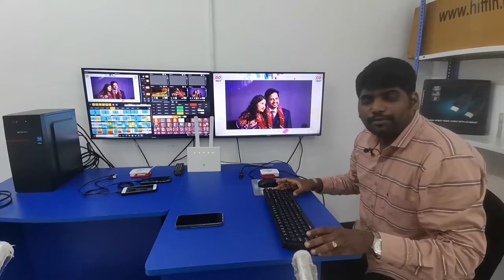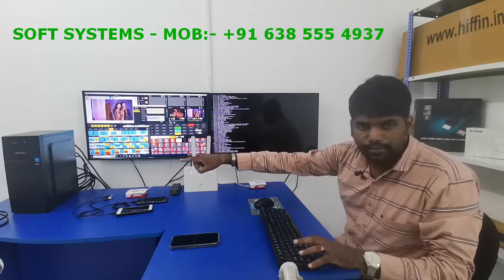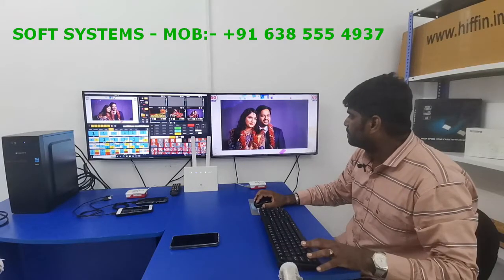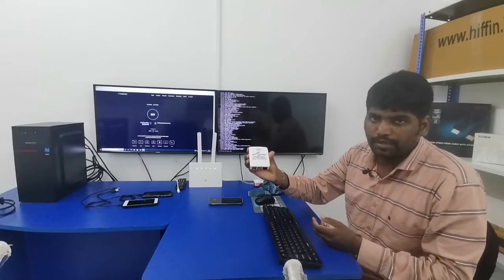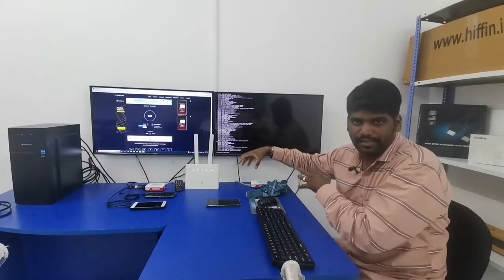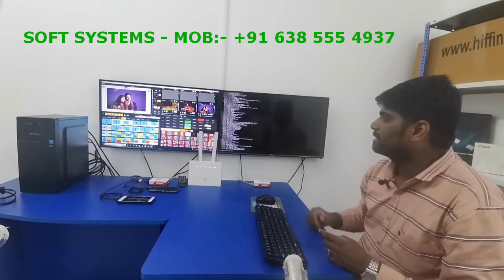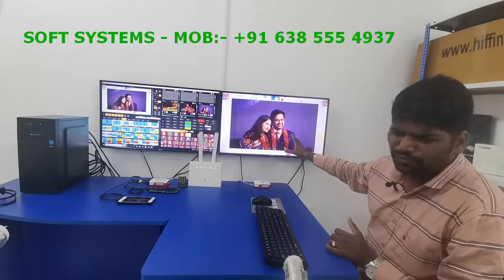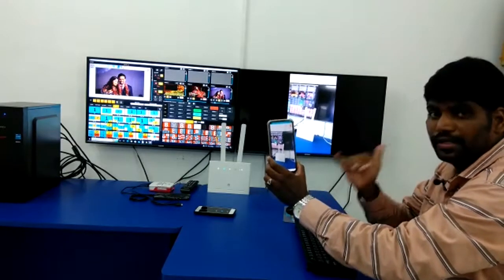THE SOFT SYSTEMS TVCAST STREAM-LINK HDMI DECODER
*.Decoded the video Streaming from RTMP Encoder.
*.Create a Custom RTMP Link to Enter Top on The Encoder.
*.Convert the RTMP Streaming TCP Packets to Full HD Via HDMI Output.
*.Connect with Multi Type of Encoders Such as (Hardware, Software & Bonding Encoders)
*.Also Transmit the RTMP Video Stream from Mobile Encoder.